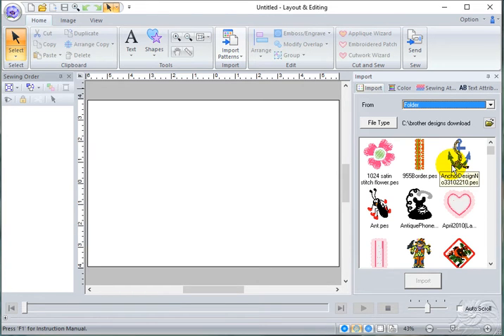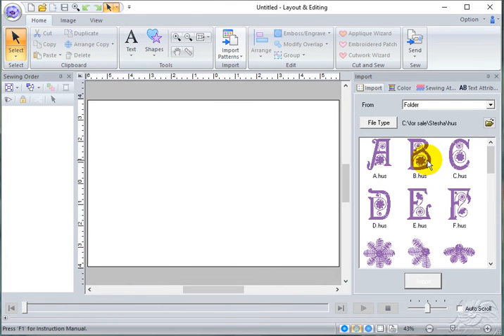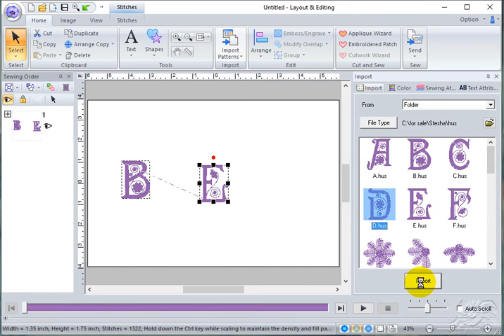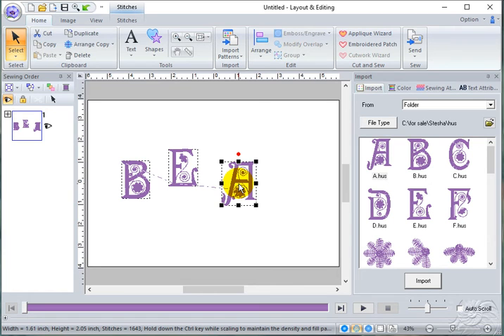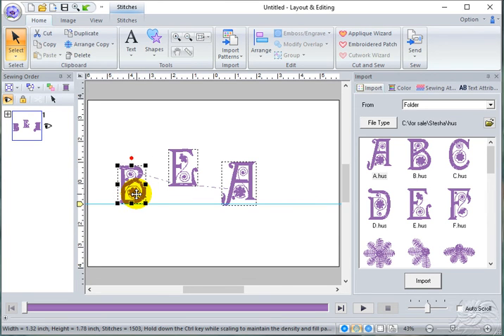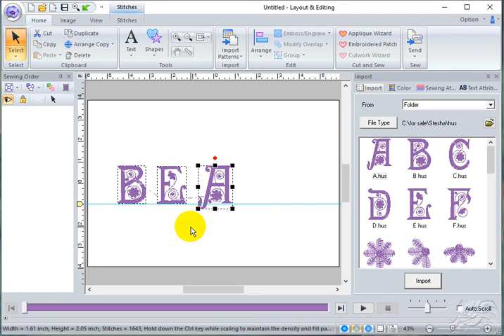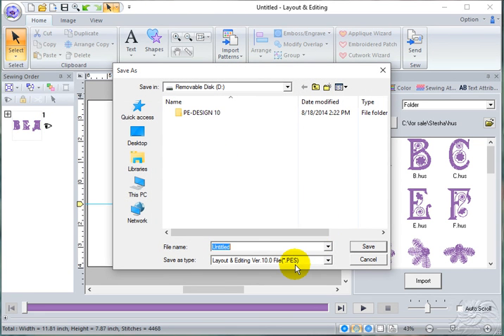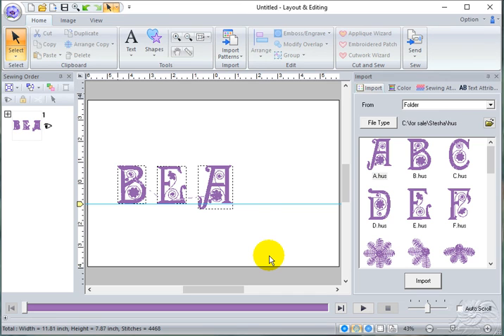letters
How to use purchased "fonts" in Pe-Design.